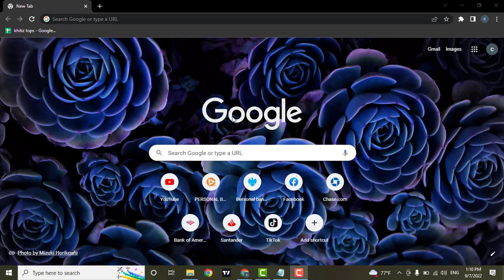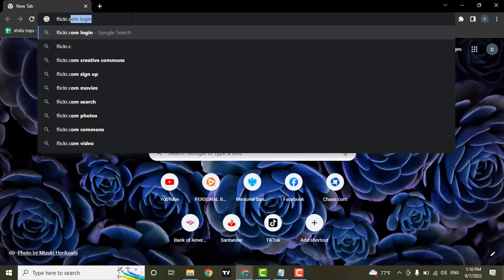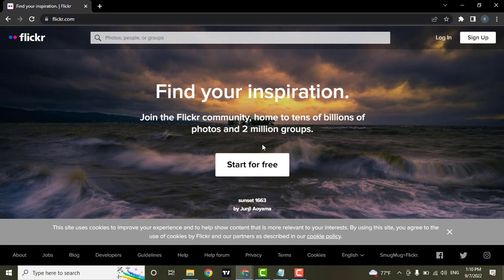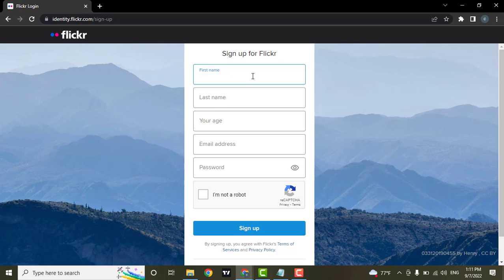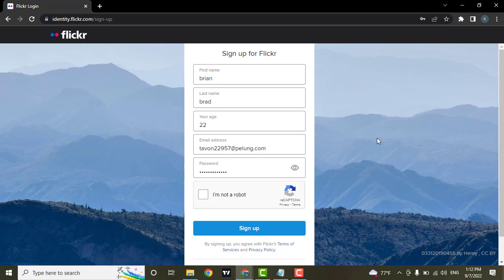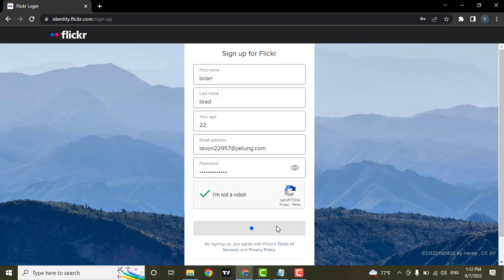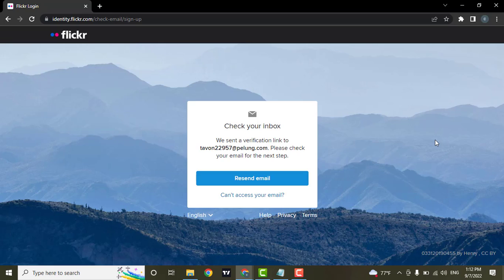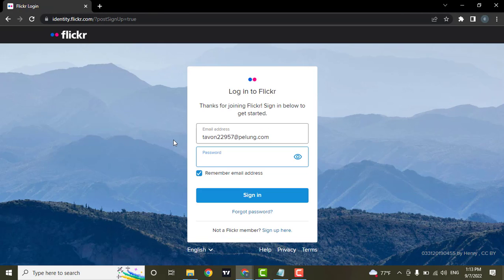How to Sign-Up Flickr Account | Create Flickr Account | Flickr Account Register 2022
Confused about How to Sign-Up Flickr Account? In this video, we'll learn the exact steps on How to Sign-Up Flickr Account. To sign up for flickr, you can go to the website and also download the application on your mobile device. You can reveal your password by clicking on this eye icon.